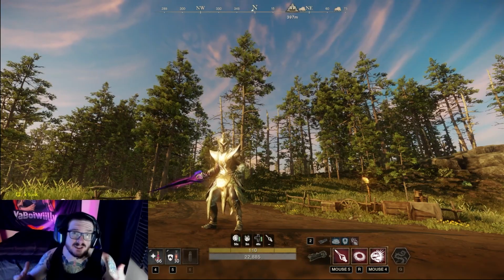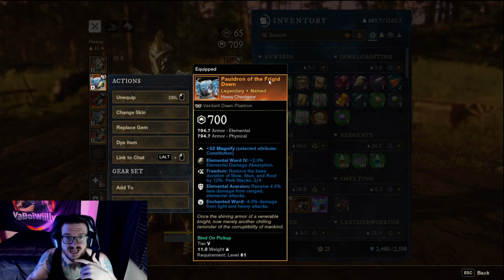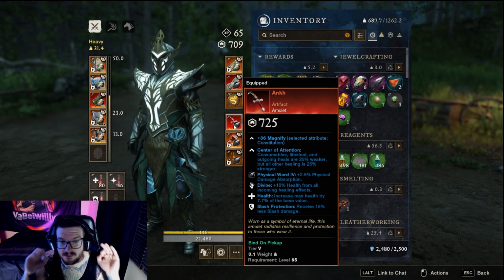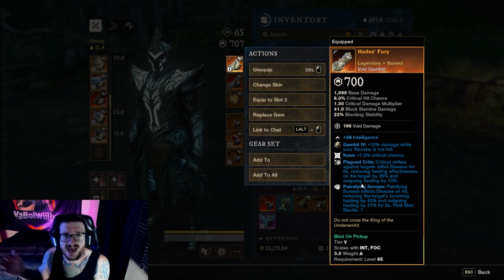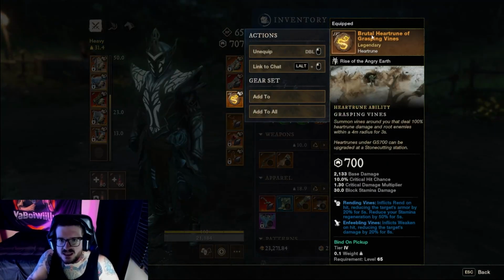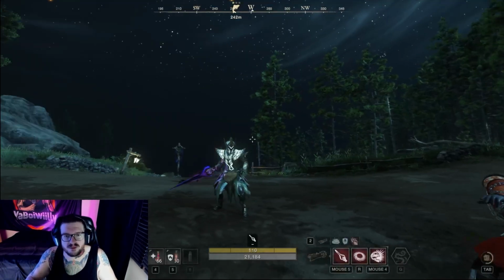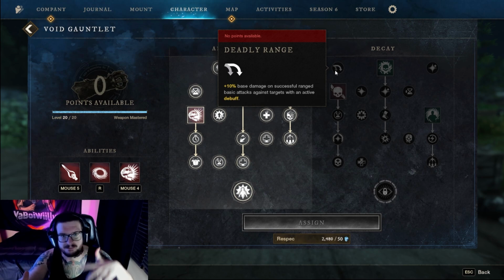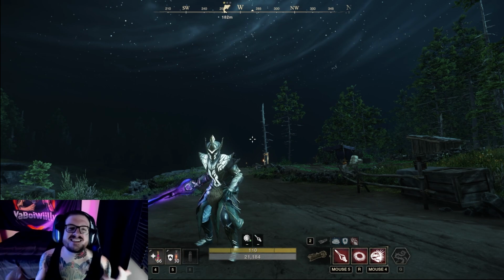COMPLETE Voidblade Guide! (Heavy)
Hey everyone! I have been running the heavy Voidblade for some time now and wanted to get my guide out there! Alot of people have been asking so here it is! Dont forget to support if you enjoyed it!

0:00 - Intro
2:20 - Strengths and Weaknesses
4:20 - Gear / Weapons / Gems
15:48 - Attributes / Talent Trees
20:45 - Rotations
23:37 - Example of Build Working